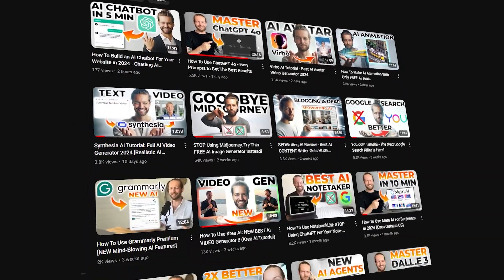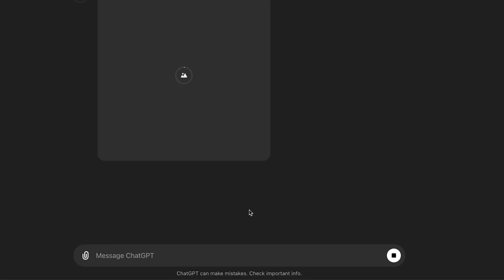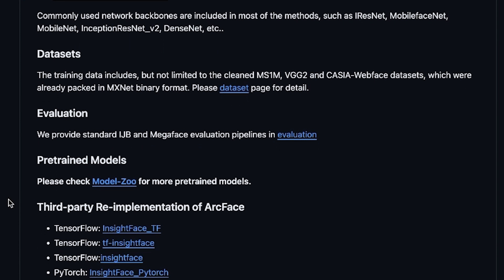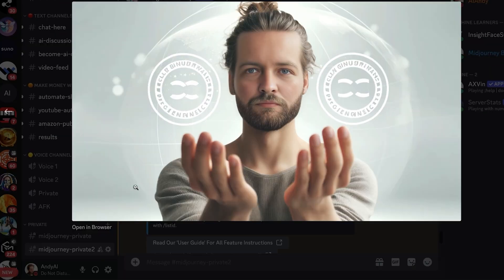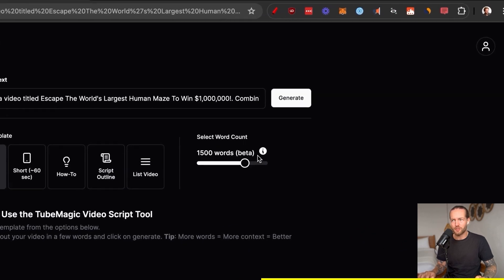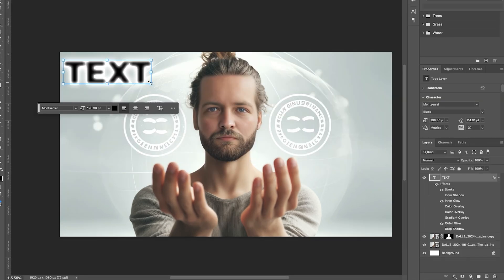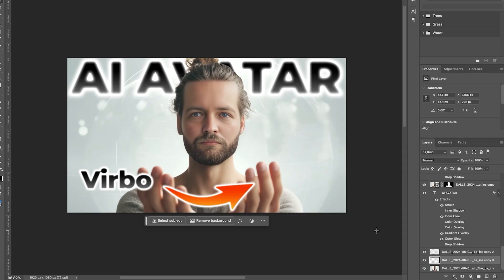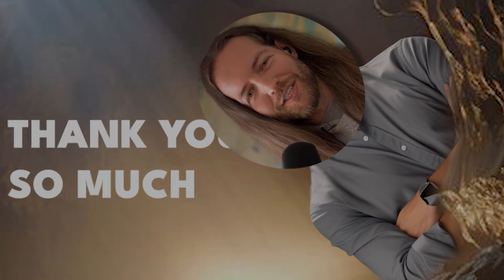Try This YouTube Thumbnail Generator AI System For Free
Get more subscribers & views on YouTube using our suite of state-of-the-art AI tools.

0:00 // Intro
0:41 // Generate Image
3:07 // Face Swap
5:17 // Sponsor - Tubemagic
5:38 // Make Thumbnail
9:52 // Make Me Smile